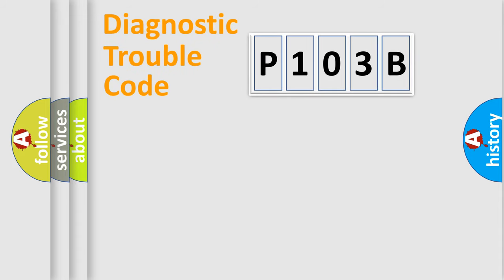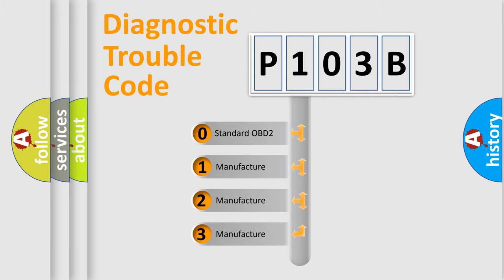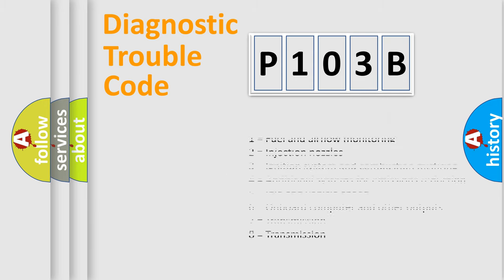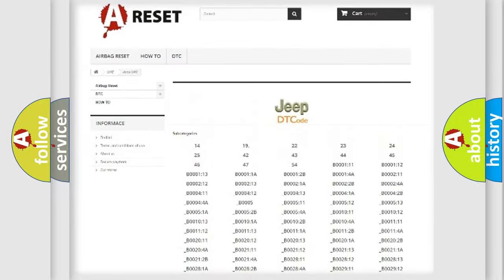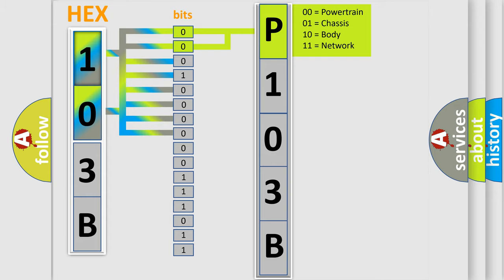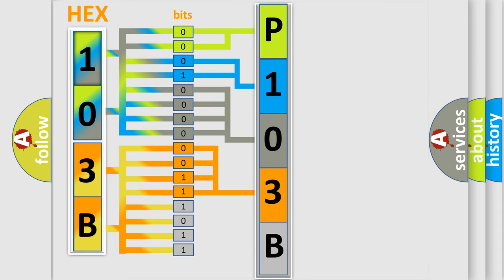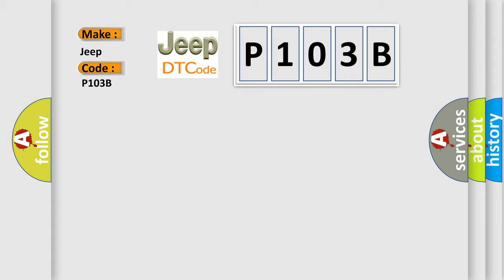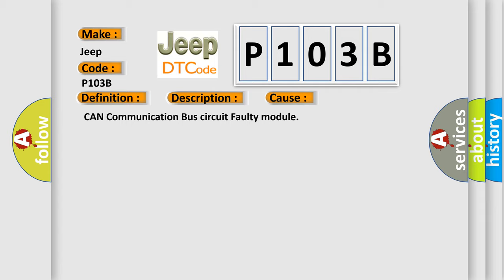DTC Jeep P103B Short Explanation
Contents:
0:21 Basic DTC analysis according to OBD2 protocol standard.
1:48 Insight into programming
2:58 A diagnostically understandable description of the Diagnostic Trouble Code
3:05 Basic error definition

Make:
Jeep
Code:
P103B
Definition:
High Speed CAN Communication Bus
Description: